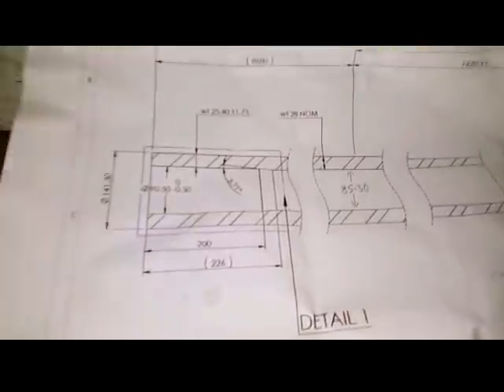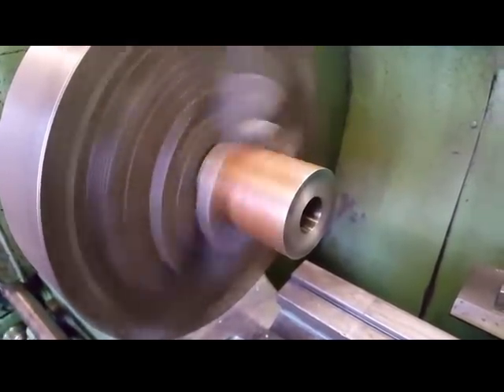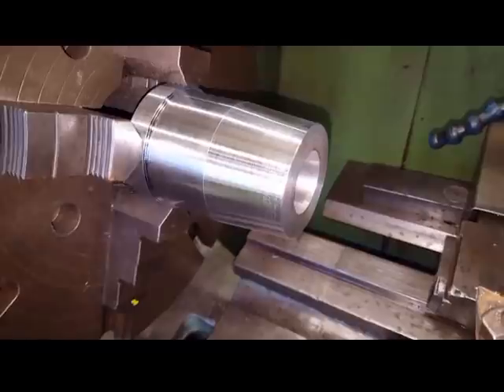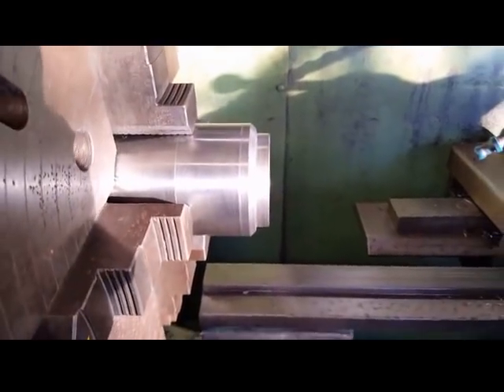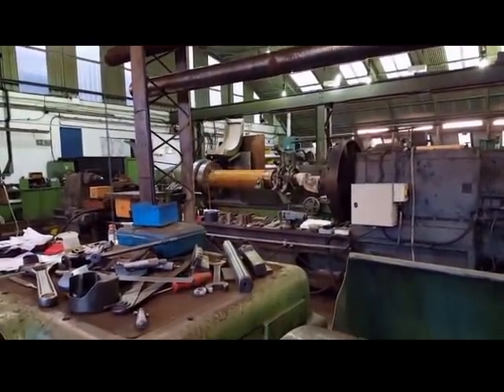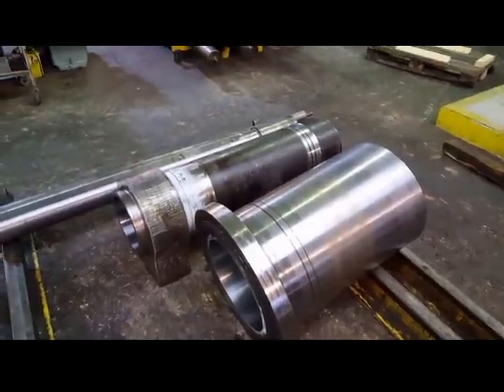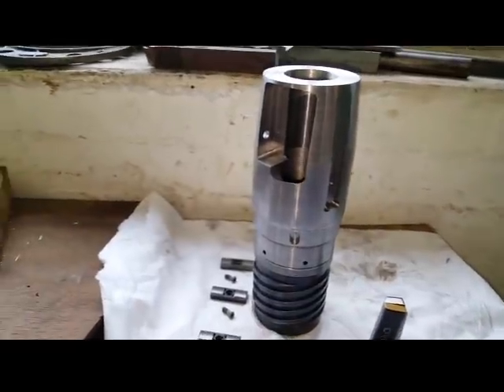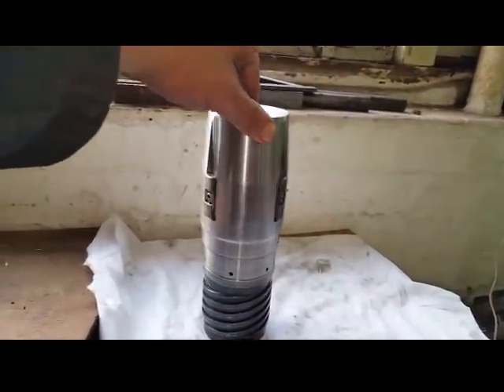5.7° Taper Drill made from scrap metal 90mm drill 🤞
I got a txt saying it worked "f#*/:ng mint" and the crack held up without problems  😧🍺